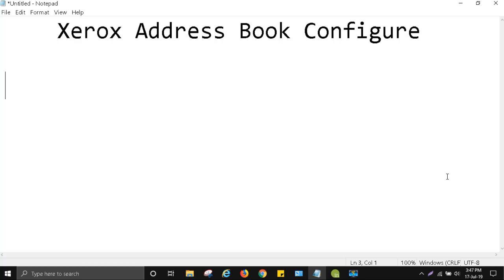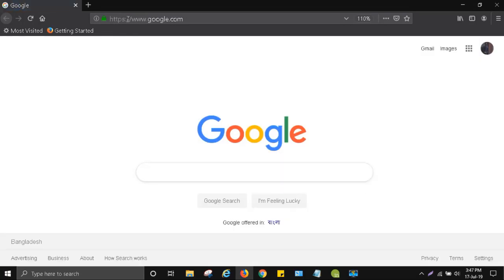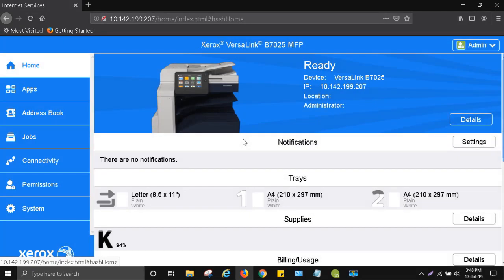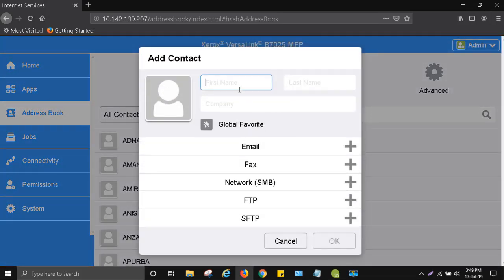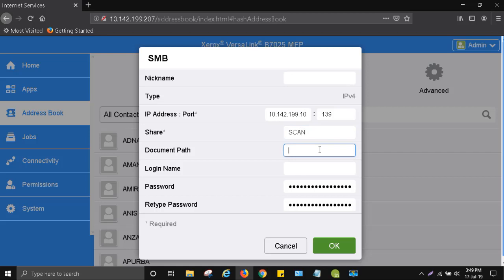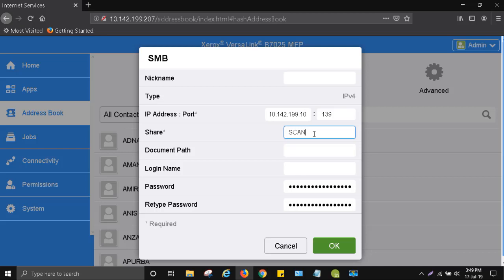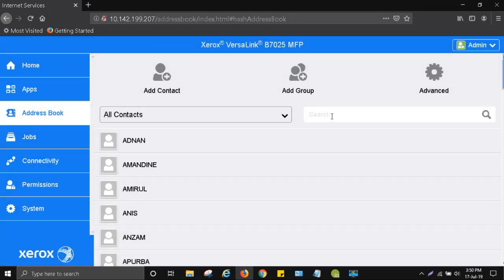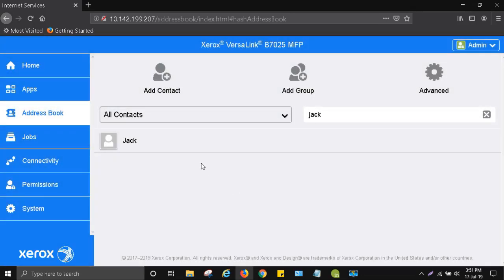How to Create Xerox Scan Address Book in Network 2020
This videos is showing you how to create your Xerox Scaner Address Book in Network. Watch till to learn this things properly.

Here I have configured on Xerxo Versalink 7025 Printer